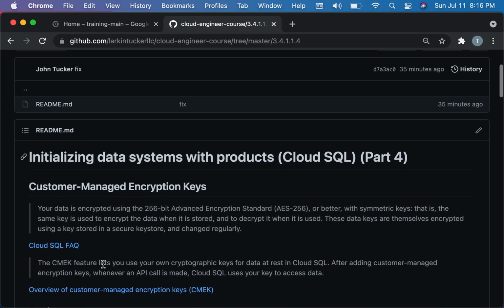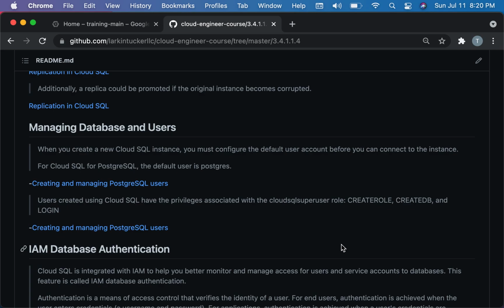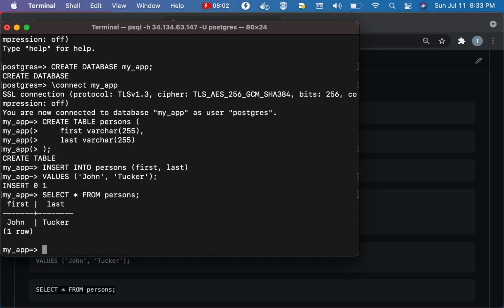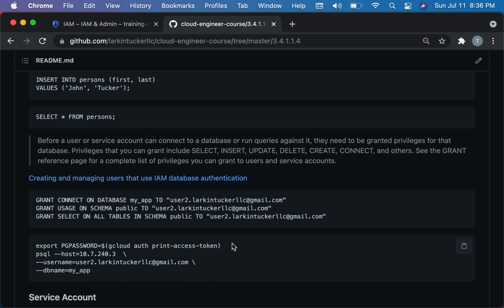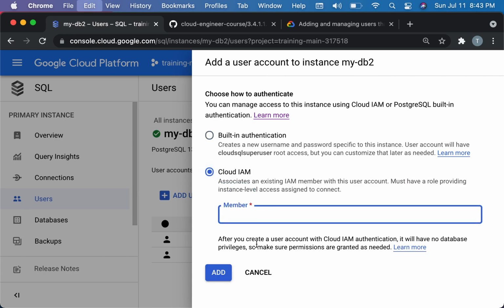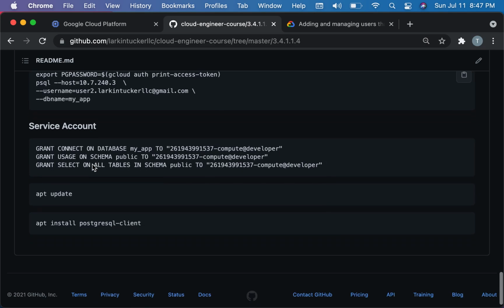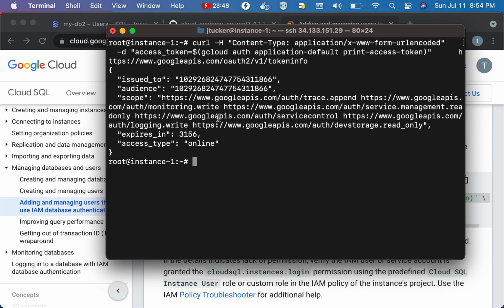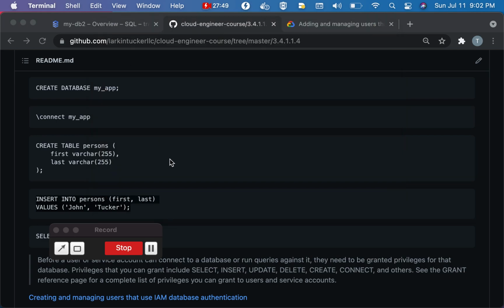Initializing data systems with products (Cloud SQL) (Part 4)